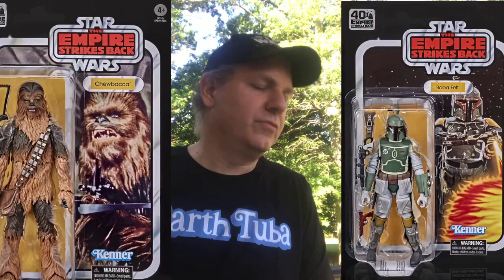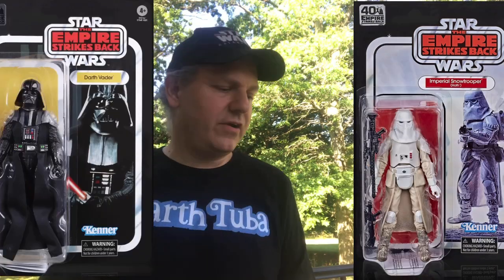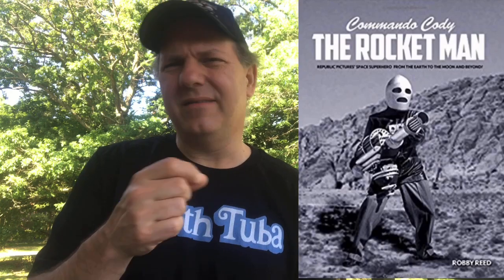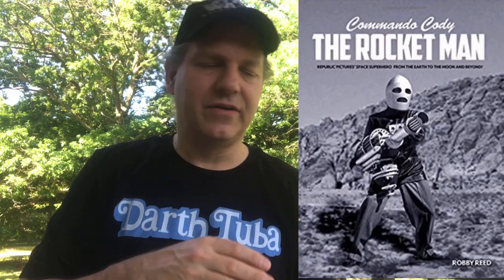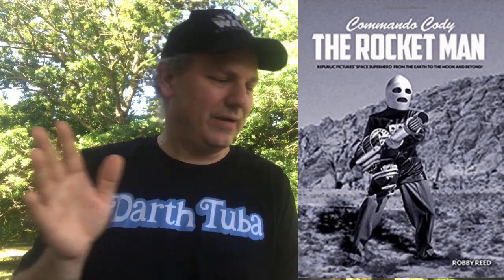Darth Tuba’s Star Wars Unboxing Show #364: Thoughts on some recent Star Wars Collecting News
Star Wars Photography Book Kickstarter Link